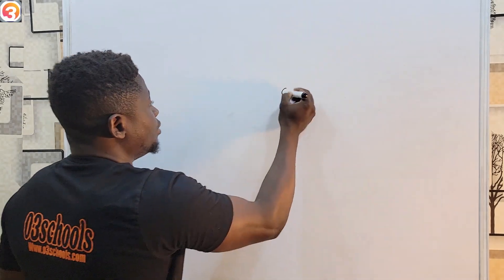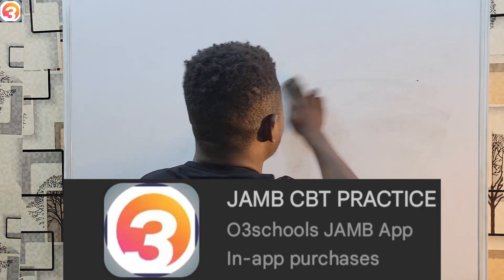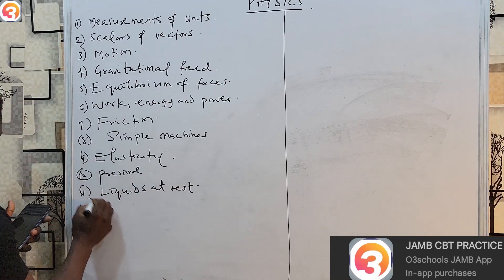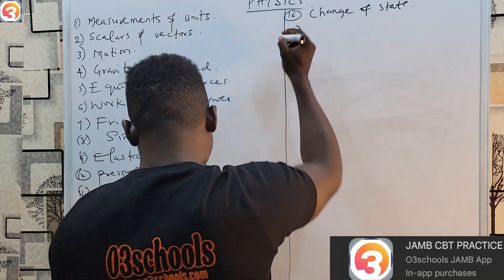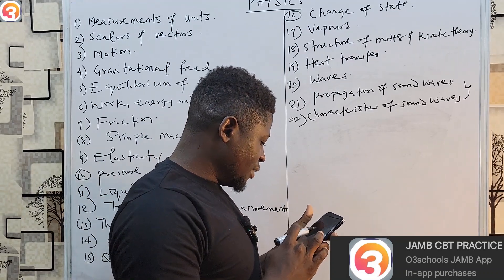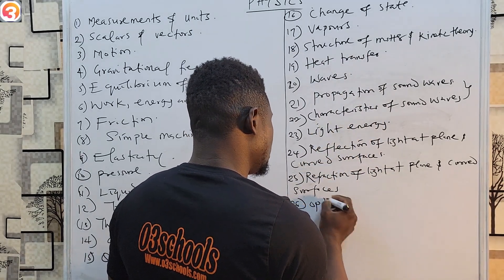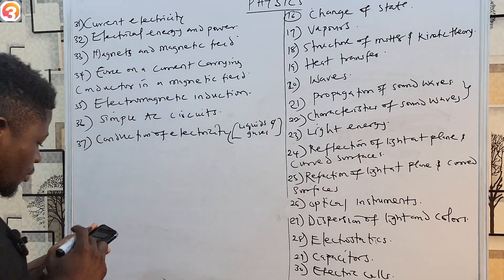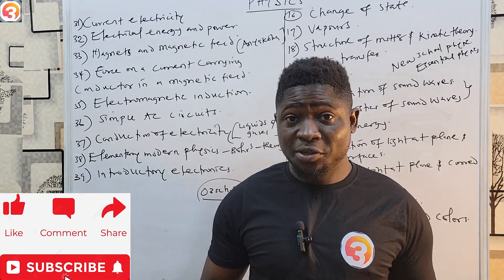2026 JAMB Physics Syllabus + Areas of Concentrations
This is the ground Zero of our JAMB Physics Online Tutorials.
📘 JAMB Physics Syllabus 2026 – Full Breakdown & Study Guide! | UTME Physics Topics You Must Cover ⚡

Getting ready for the 2026 JAMB Physics exam? Want to know exactly what topics to study to score high? In this video, we provide the official and complete JAMB Physics syllabus, explained in a simple, easy-to-understand format — so you can study smart and stay ahead!

🎯 What You’ll Get in This Video:

    ✅ Full list of topics from the JAMB-approved syllabus

    ✅ Key areas to focus on for high-scoring questions

    ✅ Tips on how to study each section effectively

    ✅ Common past questions by topic

    ✅ FREE downloadable Physics syllabus PDF

💡 Whether you're a UTME candidate, WAEC/NECO student, or just revising Physics, this video gives you a clear roadmap of what JAMB expects you to know — with no confusion or wasted time!

🧠 Core Topics Include:

    Mechanics & Kinematics

    Waves, Sound & Light (Optics)

    Electricity & Magnetism

    Heat, Thermodynamics & Energy

    Modern Physics & Practical Physics